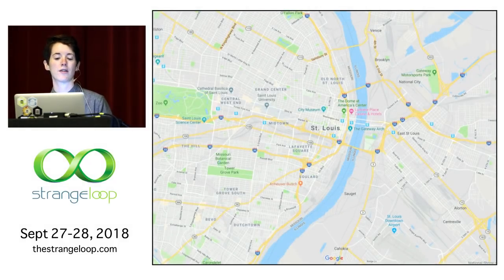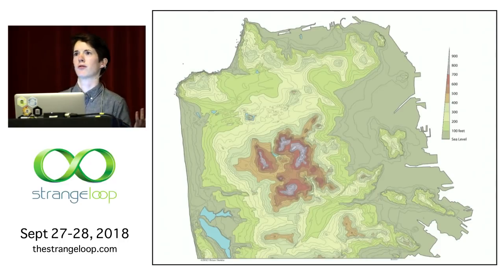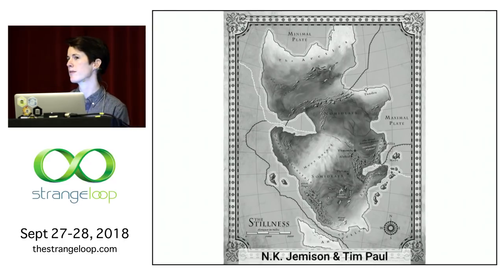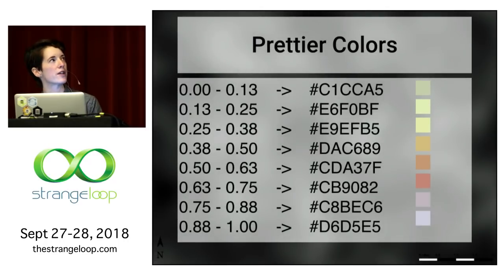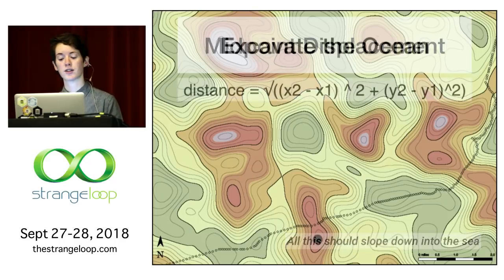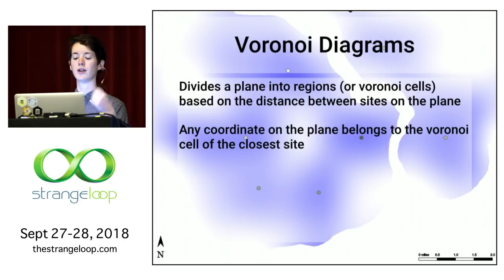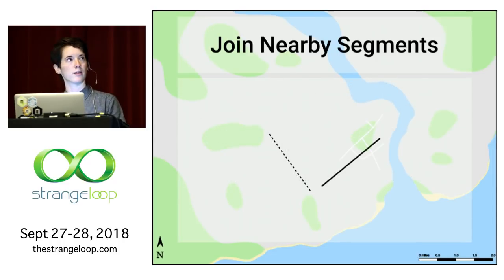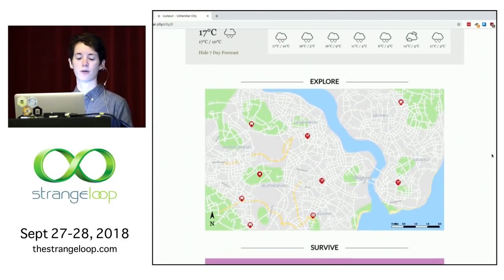"Mapping Imaginary Cities" by Mouse Reeve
While the map is not the territory (to quote the semantician Alfred Korzybski), the map is still usually intended to correspond to one. But what about maps of nowhere at all? What can they represent and how can they be made?

Maps are a familiar part of daily life, with a deeply familiar and complex symbolic language, and a long history. They are also hugely varied in style and aesthetic, and often are works of art unto themselves. All this makes mapping a powerful creative tool for conveying ideas about a space, how it is used, and who inhabits it. But it also presents a mapmaker with what can feel like an overwhelming array of design choices and technical hurdles to overcome in order to create a generative map.

This talk will explore maps as a way to communicate about people and place in the context of fictional cities, and dive into algorithms and techniques for procedurally generating maps by building up topography, landscape, populations, and street plans.

Speaker: Mouse Reeve